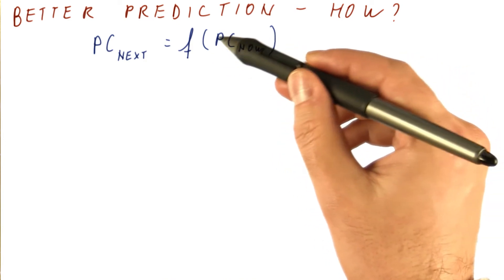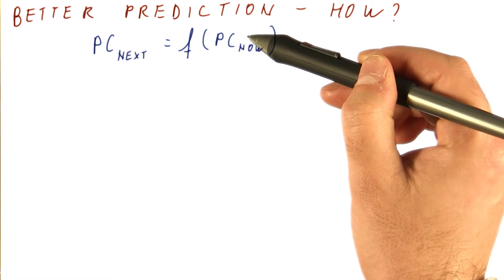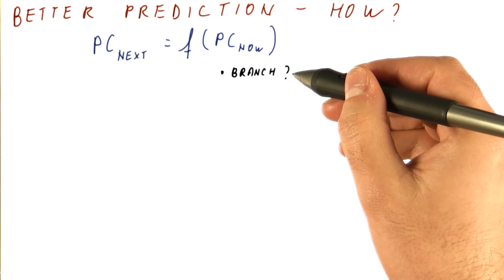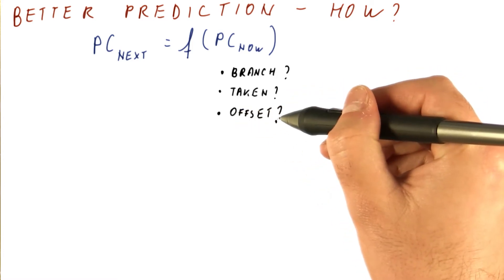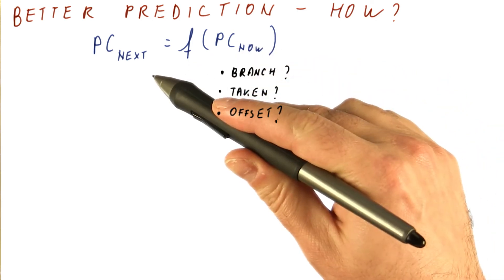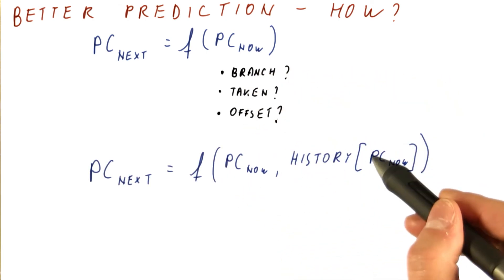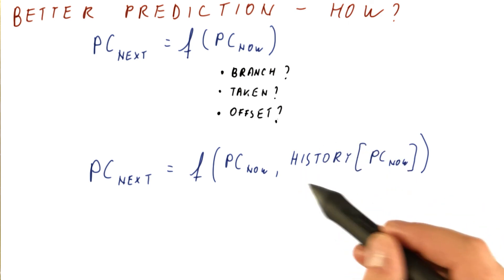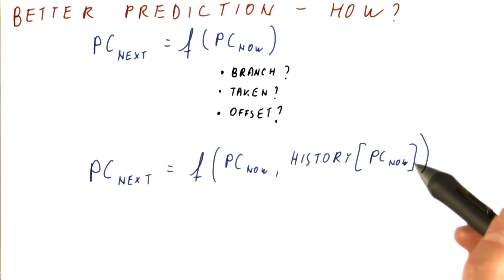Better Prediction How - Georgia Tech - HPCA: Part 1